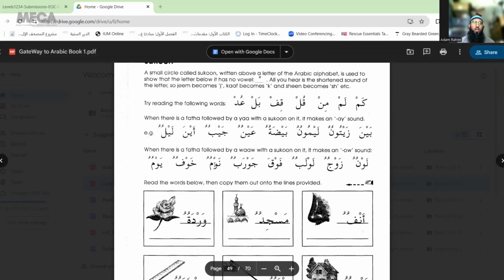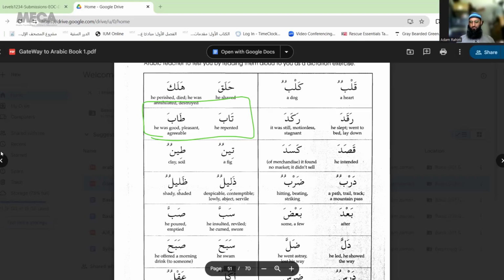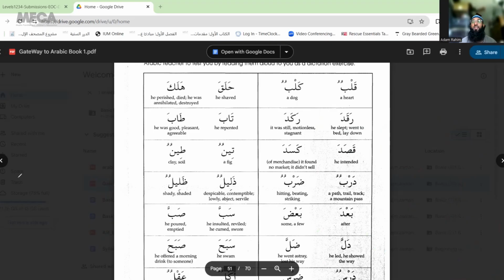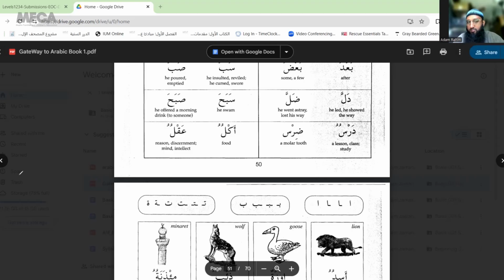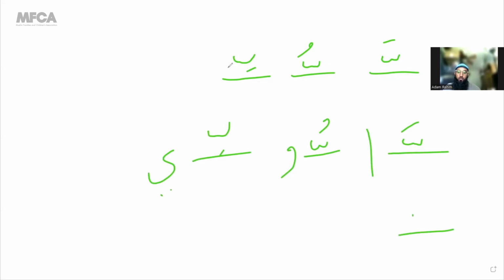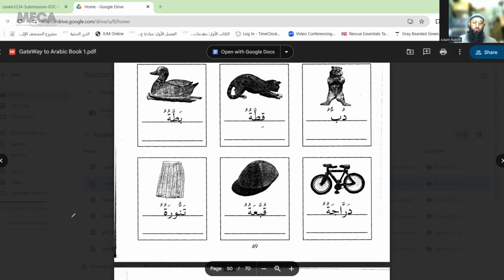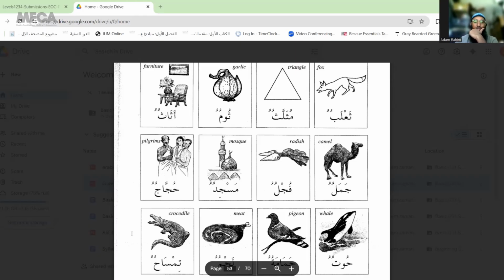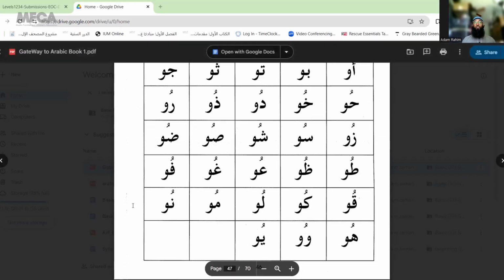Basic 001 - Lesson 10 | Learn Arabic